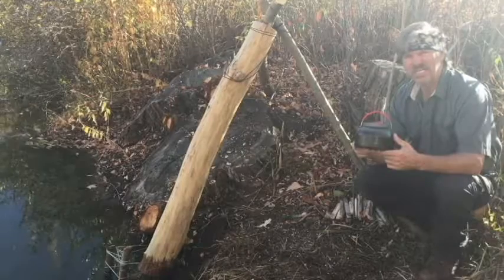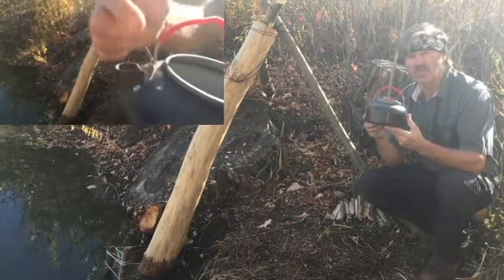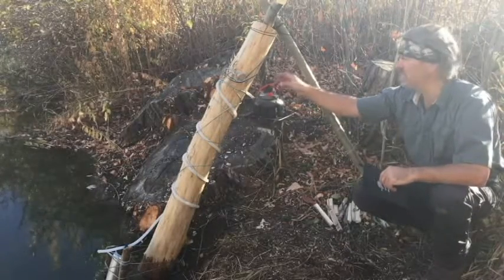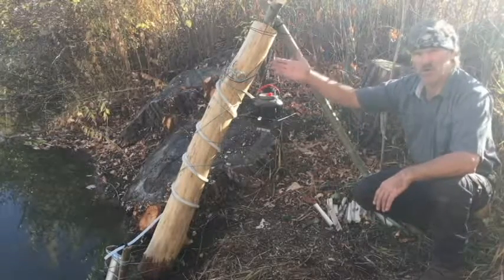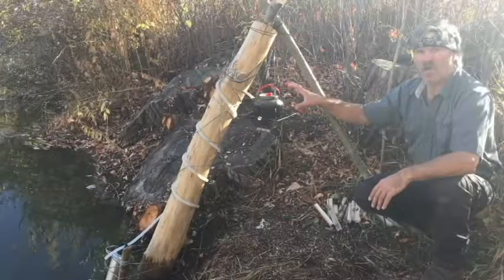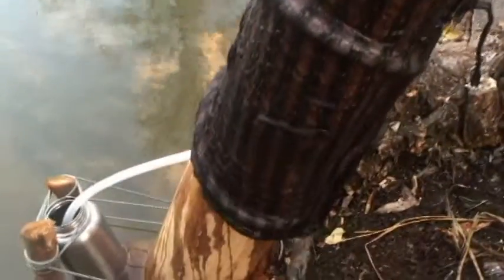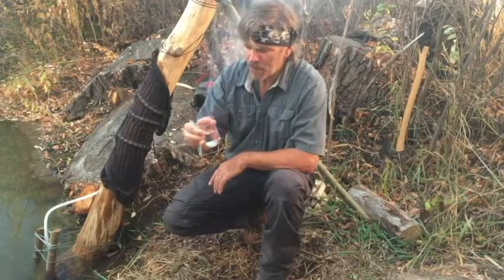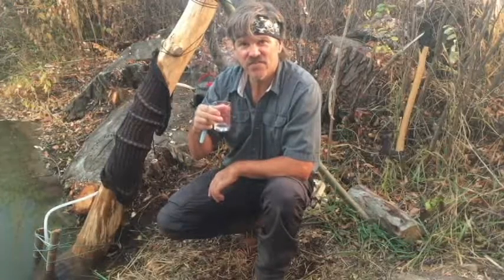Backpack Water Distiller Alocs Kettle CW-K06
In this video I talk about my setup of the Alocs CW-K06 Kettle to be used to distill water.  I use this kettle to distill out heavy metals and salt from my drinking water. So it was important to have a kettle I could get my hands into in order to clean it or collect salt. I also use this kettle to be able to boil water to kill bacteria, viruses, and anything else that is unhealthy to drink.  I use this kettle to brew medicinal teas and other bushcraft cooking needs.

I recommend adding edible vegetation to the distilled water to add some vitamins back into the water. Limestone or baking soda will also reduce acidity of your distilled water. I'll create a part 2 video on all the things I add to my distilled water to add back vitamins and minerals and how to adjust the ph.

I'm using the 1/8 dia(E1000-238) oring and the lid fits perfect, but tight. The 3/32 dia(E1000-153) ended up being too small so I stop using it and the 3/16 dia(E1000-341) was too large. Their shipping is $15 and you have to buy a minimum of 10 orings in a pack for $5.70. If you order an oring make sure its the the non toxic Ethylene Propylene(aka EPDM) orings made for medical and steam uses.

Please comment on a better setup or cost that you find. I had to run my tubing thru the dishwasher a bunch of times to remove the rubber taste that was left in the distilled water. You may find a better hose source than I did. Mine is food grade silicon from ebay.

I worked with usplastics.com to test out a 3/8" and 1/2" hose. I bought EJ Beverage High Temp TPE (Thermoplastic Elastomer) potable hose rated to 275F temperatures.  These hoses did not have a plastic taste at all. But the thickness of the hose made it impossible to get the 3/8" over the Alocs Kettle spout. And the 1/2 hose fit nicely over the spout and didn't kink at all, but was so much thicker and heavy that it didn't fit inside the kettle and weighed 15 oz. So I'm sticking to the hose used in the video.

I recommend a carbon filter on the end of the hose. I have an aluminum gas filter that I fill with active carbon.  I can heat it next to a fire to remove any water at the end of the day, so that I don't get mold/algae growing in it and to remove the excess weight from the water left in it. I also use this reusable gas filter to create char cloth. I replaced the oring in the gas filter with an EPDM oring. I remove the oring when it goes into the fire. I'll update all this in my part two video.

I've spent over $375 before coming up with my current configuration which will cost you:
1@  Alocs CW-K06 Kettle  $18.50
10@ EPDM 3.5" x 1/8" dia(E1000-238) orings  $20.70
1@  3/8" dia x 9' Food grade plastic hose 500F 14.46
For a total of  $53.66